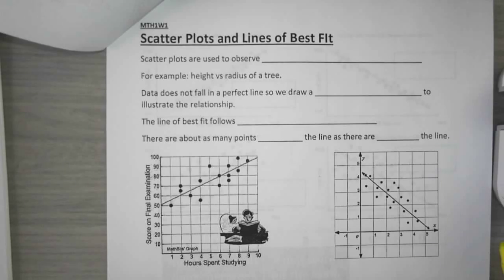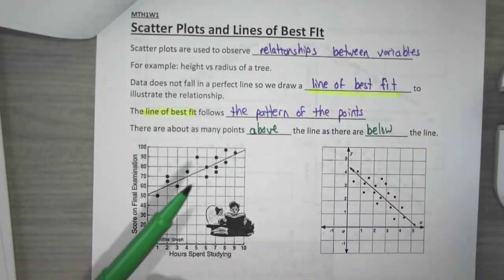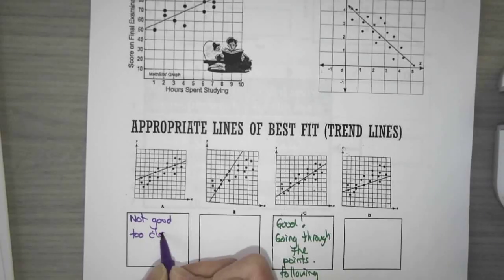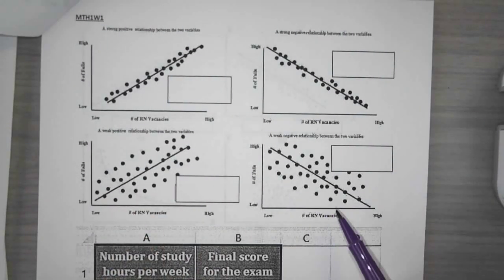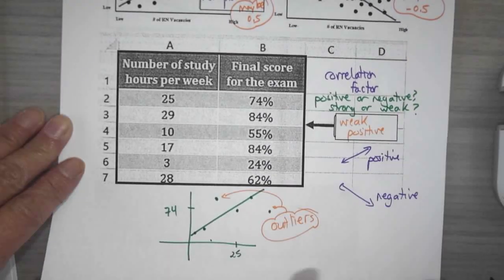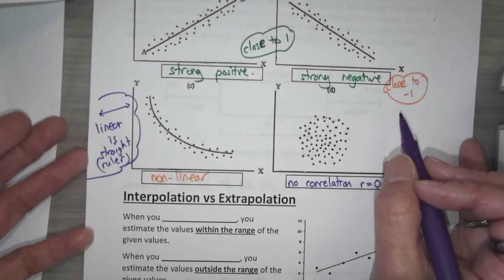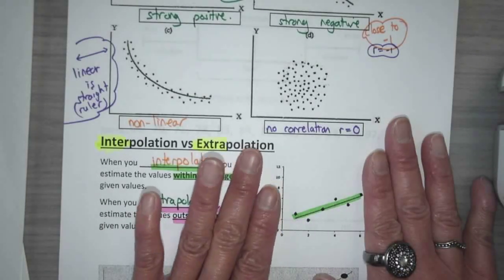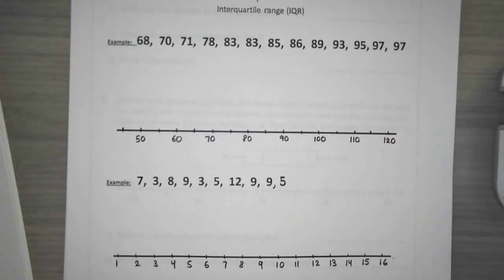MTH1W1 Scatterplots and Lines of Best Fit